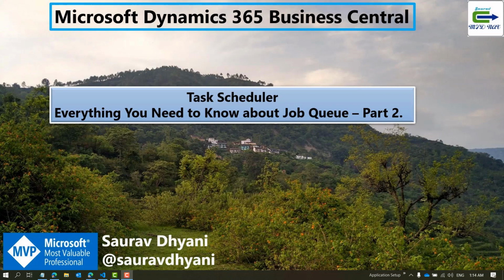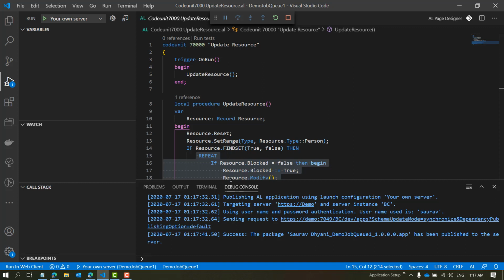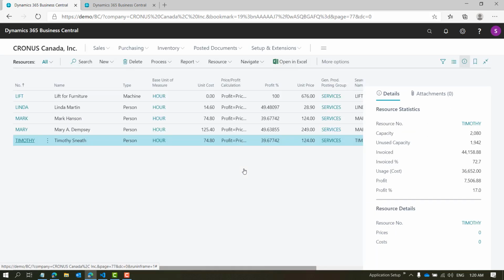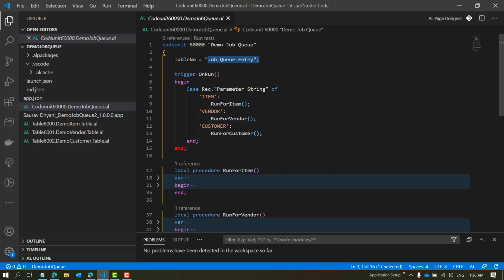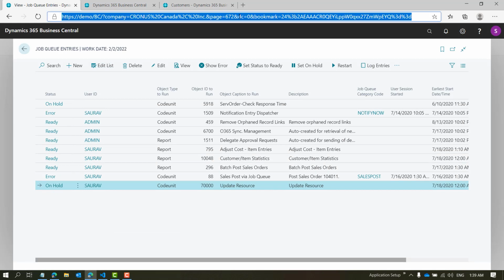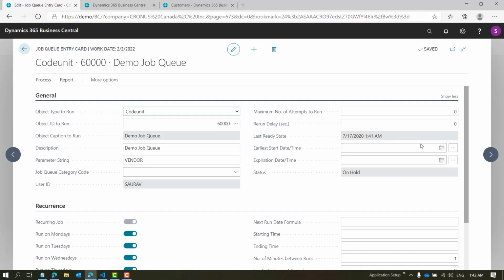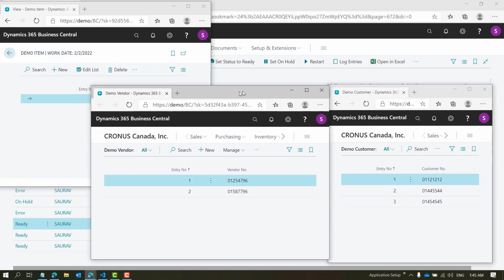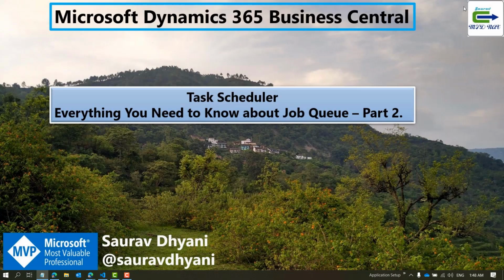Task Scheduler - Everything You Need to Know about Job Queue - Part 2.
This Video we will discuss what options are available with Job Queue to Increase user Performance.
- Schedule Custom Objects.
- Using Parameter String to Handle Multiple Task.